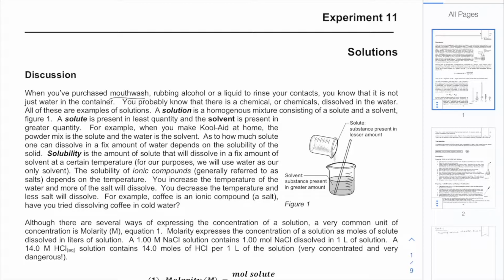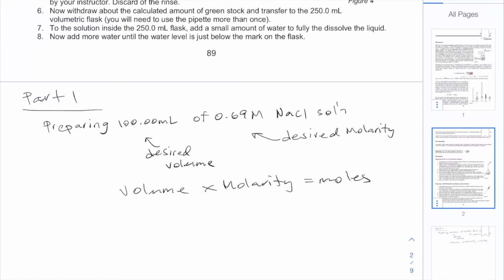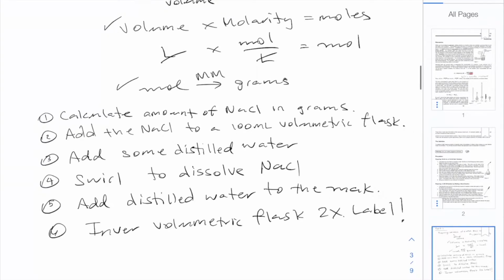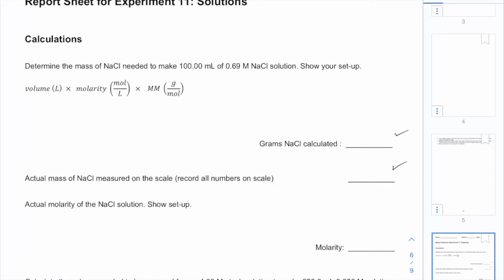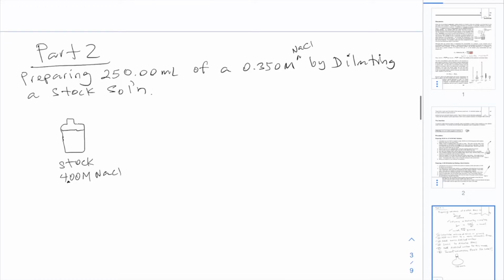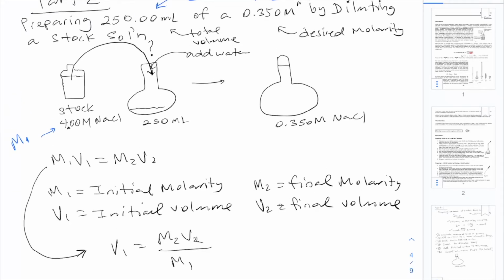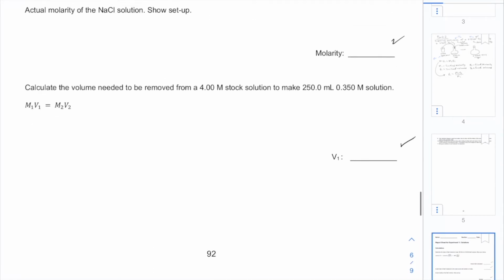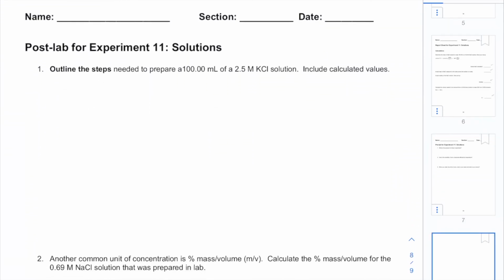Exp 11CHEM 2